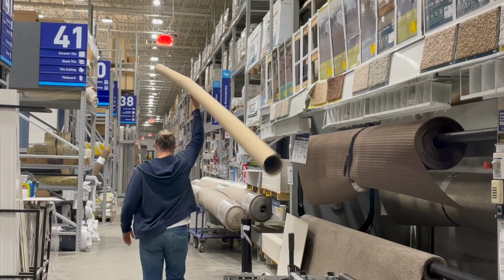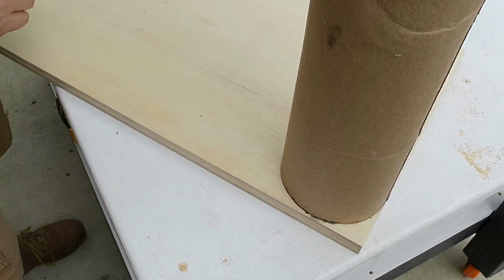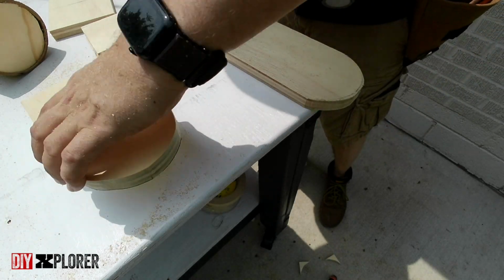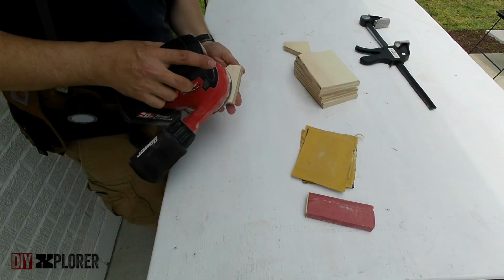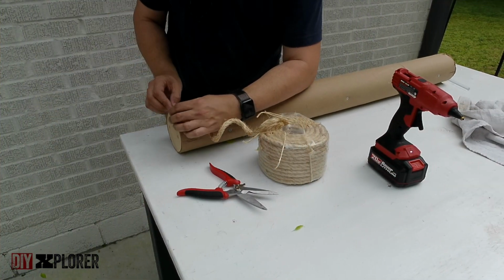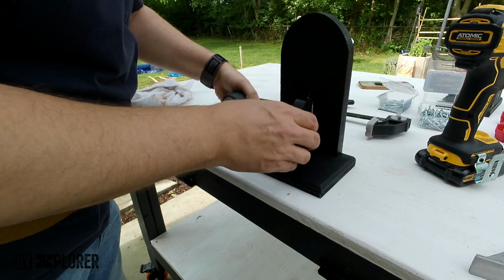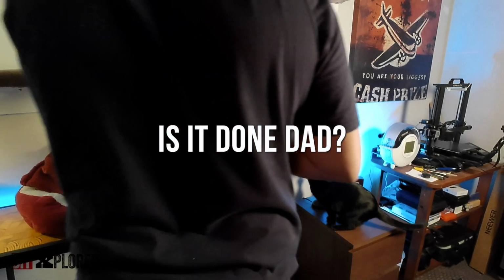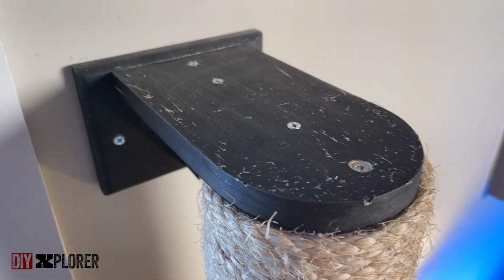Wall Mounted Vertical Cat Climbing/Scratching Post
Welcome to DIY Xplorer! In this video, I'll show you how to create an awesome vertical cat tower using materials you probably already have lying around. This project is fun and budget-friendly, making it a purrfect addition to your home for your furry feline friends.

🔨 Easy to Build with Basic Tools 🔧
We understand that not everyone has a workshop full of specialized tools, so we've designed this cat tower project to be accessible to DIY enthusiasts of all skill levels. You'll be amazed at how simple it is to create a fantastic vertical play space for your cats using the tools you have on hand.

🌲 Scrap Wood & Cardboard Tube 📦
One man's trash is another cat's treasure! We'll be repurposing scrap wood to create the sturdy frame of the cat tower. Plus, we've sourced a cardboard tube from a big box building store, which adds an exciting element to the design. It's an eco-friendly way to give your cats a place to climb, scratch, and play.

And here's the exciting part – we're giving away a DIY Xplorer t-shirt to one lucky subscriber each month! Join the DIY Xplorer community at diyxplorer.com for a chance to win a DIY Xplorer t-shirt of your choice.

🛠️ Materials Used:

* Scrap wood
* Cardboard tube
* Basic tools

This DIY vertical cat tower is a fantastic addition to your home and a testament to your creativity and resourcefulness. So, grab your tools, and let's get started on this exciting project that your cats will love!

Website & Newsletter: Monthly Merch Drawing for Joining Email Newsletter
Get a monthly dose of DIY articles and videos delivered to your email box.